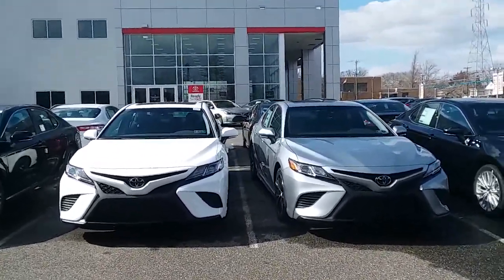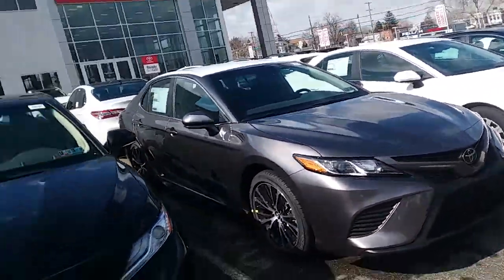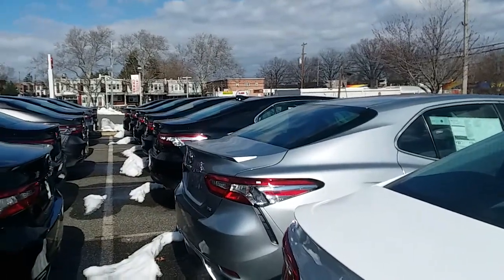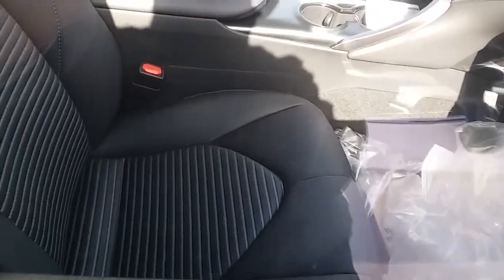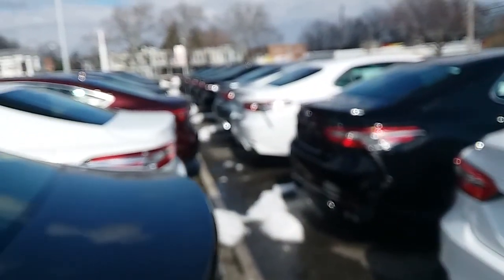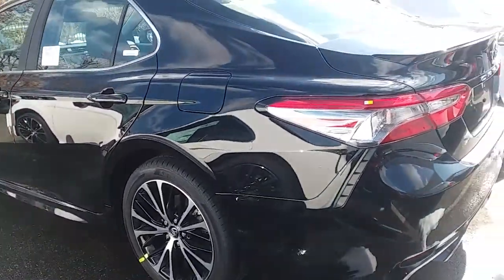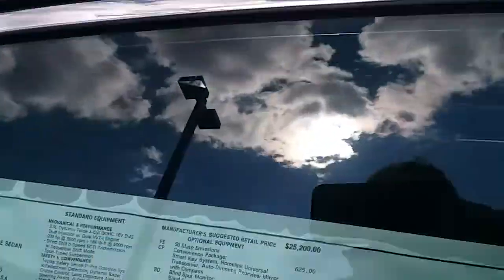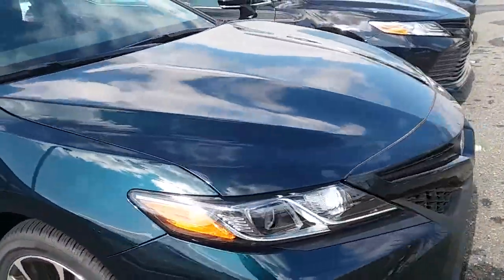2018 Toyota Camry SE